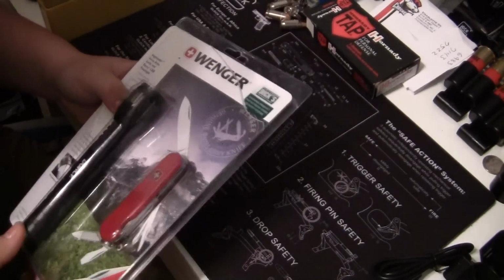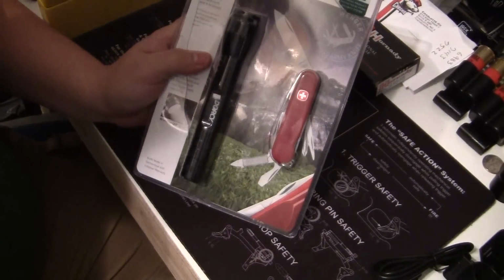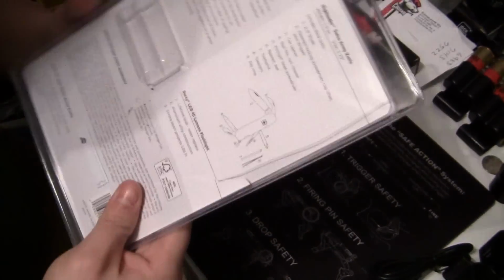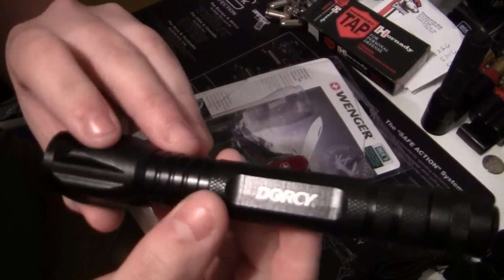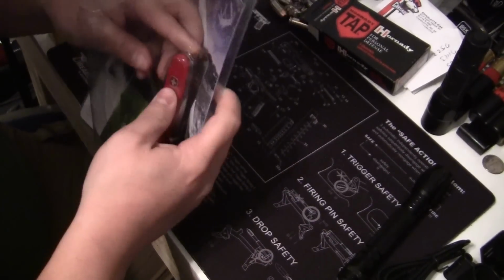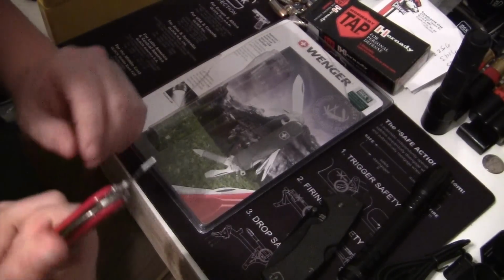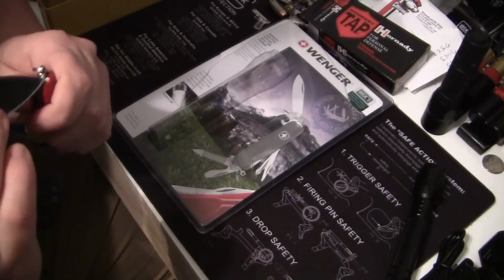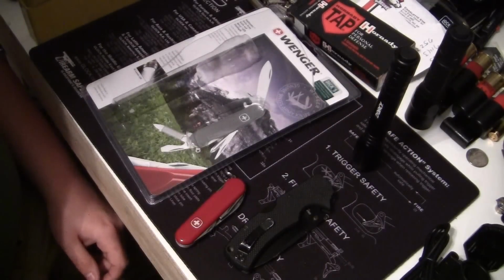Best Flashlight and Knife value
A quick review of a combo pack gift I recieved for Christmas that I was blown away by the value. For $30 bucks I think you get something that could compete with some higher end products